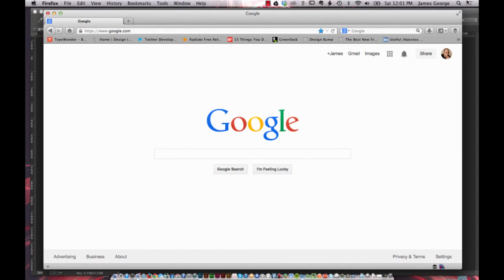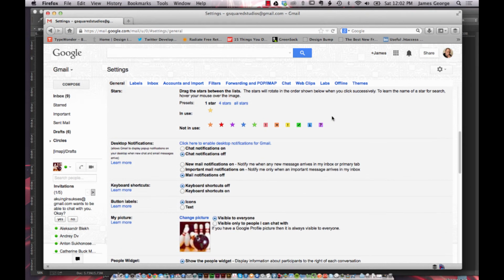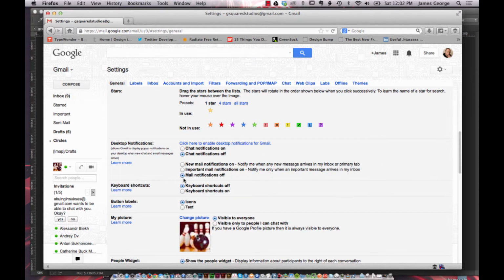Disable Gmail Notifcations in MacOSX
Technology is wonderful. I love it for so many reasons, such as the ability to do a lot of work quickly, or that you can automate a lot of tasks. It highly increases productivity, too. What I don't like is when my computer or an app decides that it is smarter than me and does things on its own. I love Gmail and Google Drive, (But I also love Dropbox. - I pay for a pro account.) but recently i had to look at my Gmail through my Firefox browser, and then all hell broke loose. It decided to install desktop notifications without asking me or notifying me. In today's video, I'll show you how to disable Gmail desktop notifications.